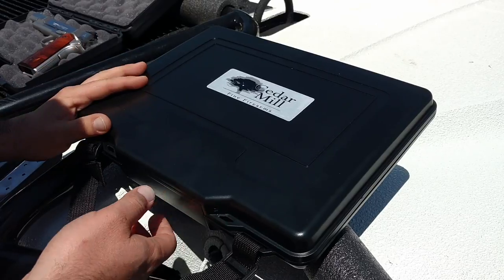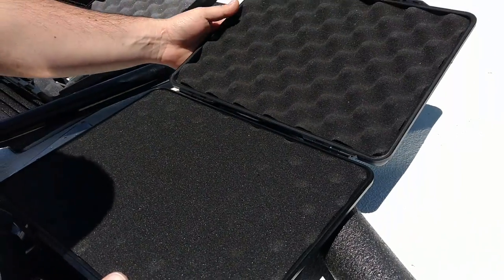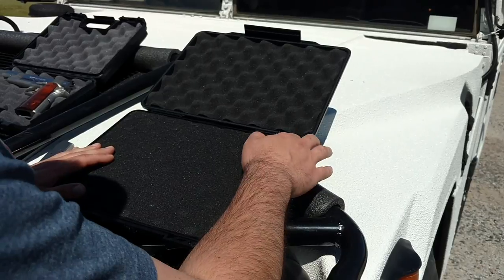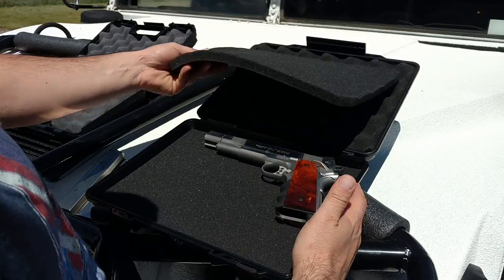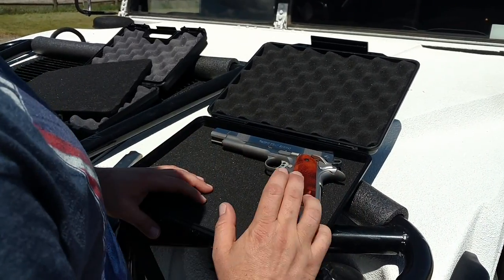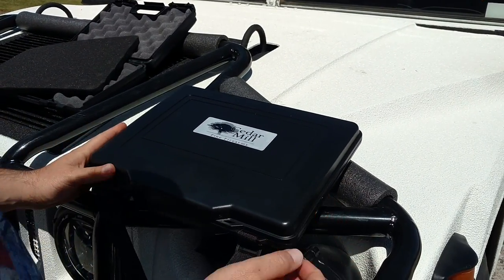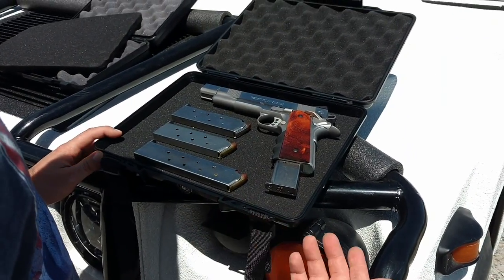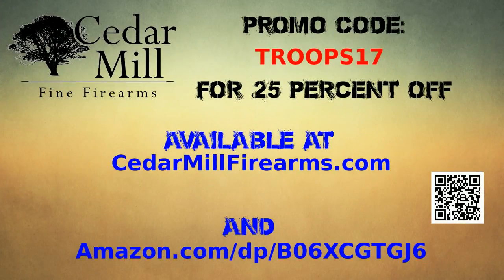Cedar Mill Firearms Colt 1911 Pistol Slim and Ultralight Multi-purpose Protective Hard Shell Case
This slim-type elegant pistol case is very durable and generous in space. It has 1 layer of pick & pluck foam which can be easily configured and a flat foam layer for extra protection. On top of that, because of its design, this case is multipurpose and can also be used as a protective case for iPad, camera and some other gadgets you have.